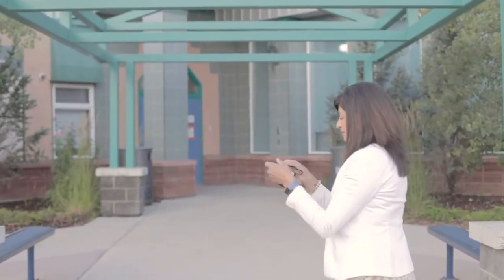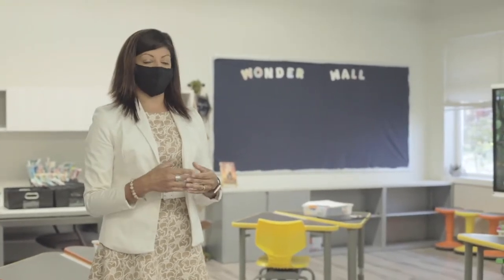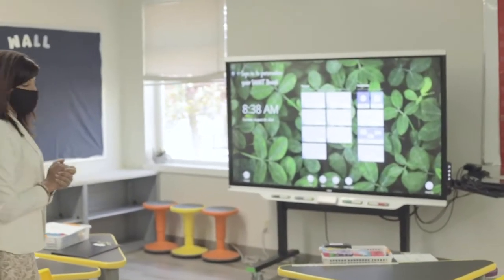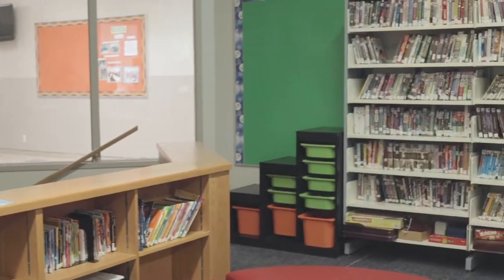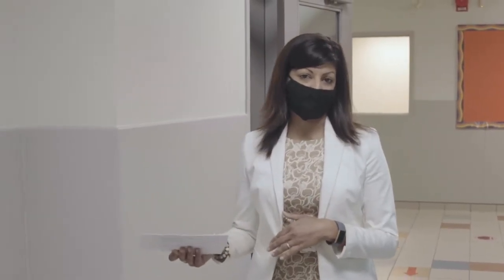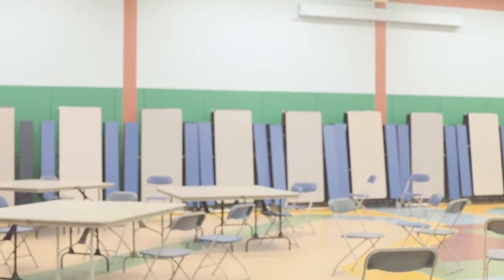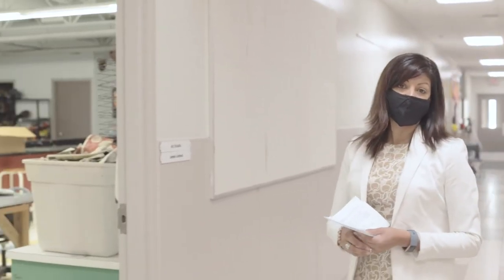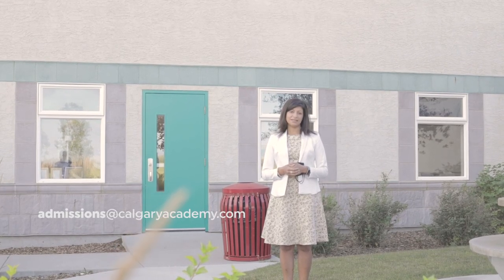Calgary Academy Virtual Tour | 2020